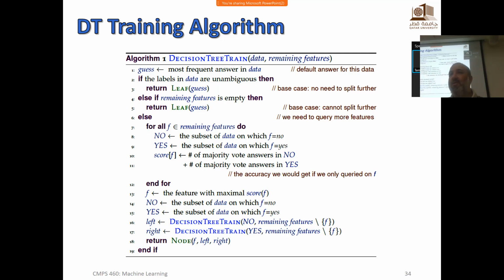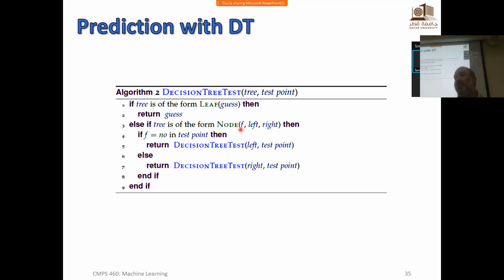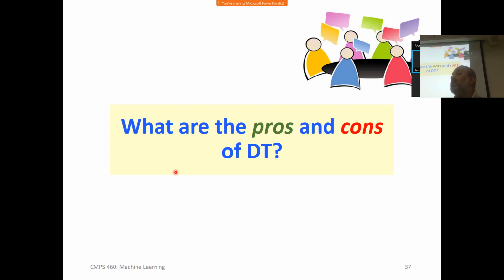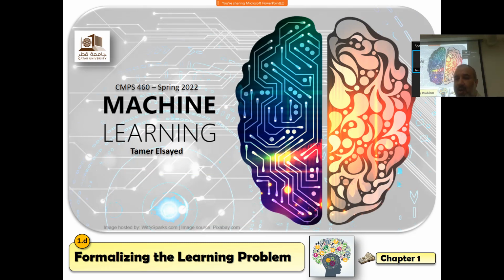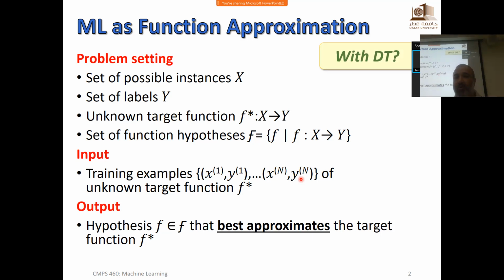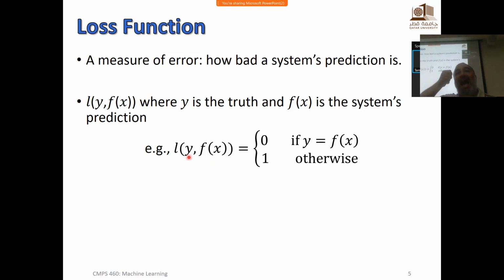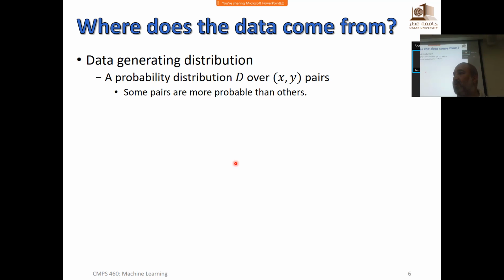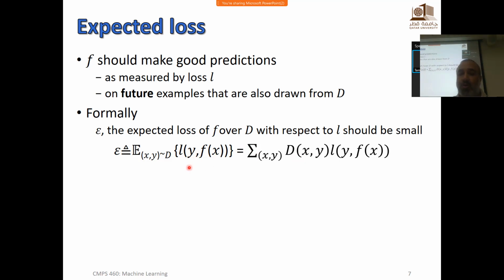CMPS 460 | Machine Learning | S22 | Session 1.e | Formalizing the Learning Problem